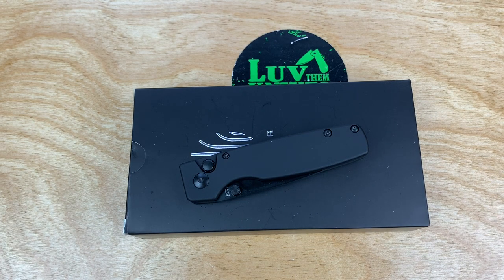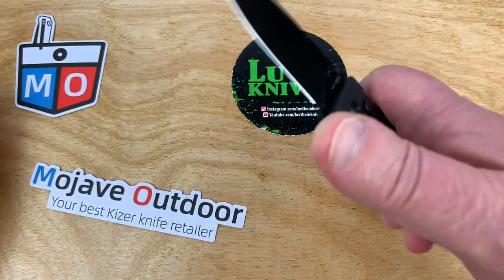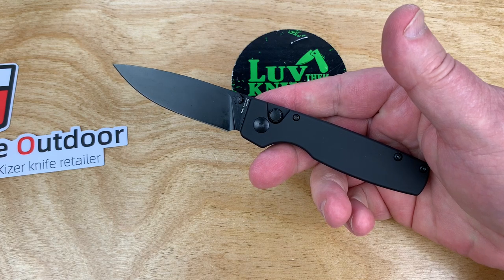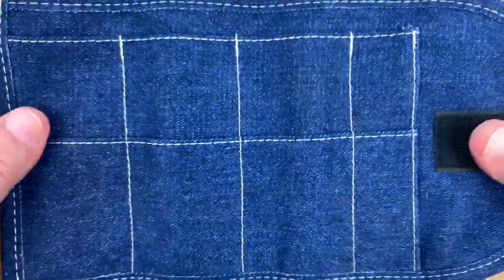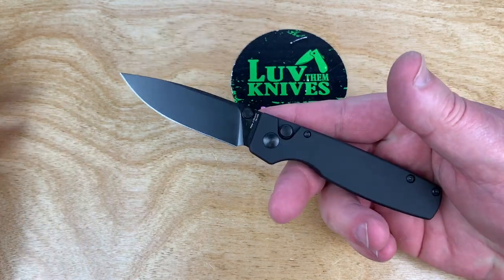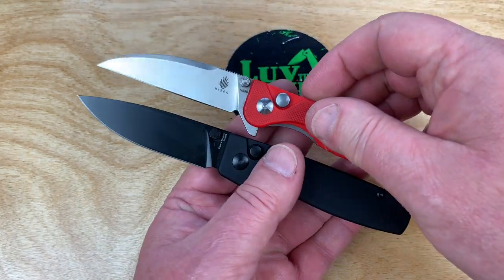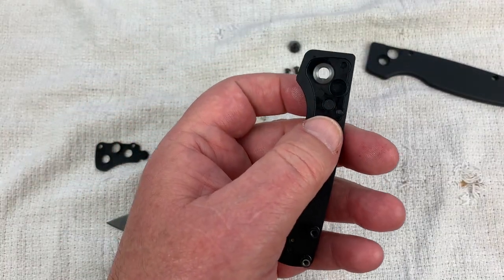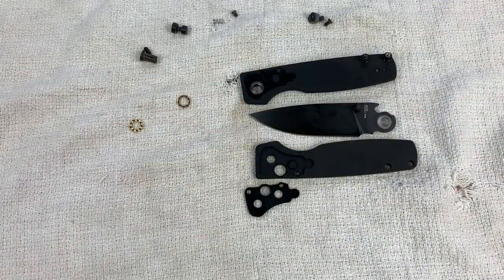Kizer-Mojave “Original” button lock / includes disassembly / OMG 😱 !!! Super fidget winner !!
Your 10%off code is LUVTHEMKNV that can be applied to all three stores